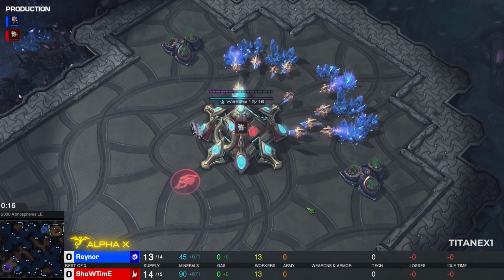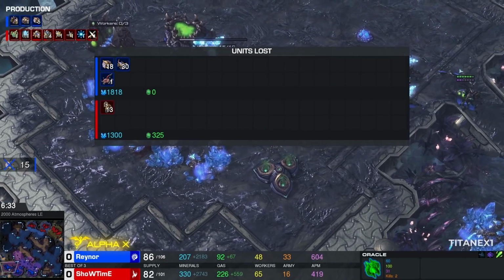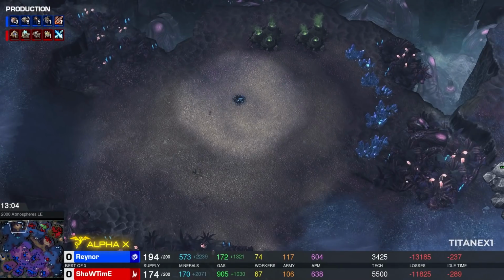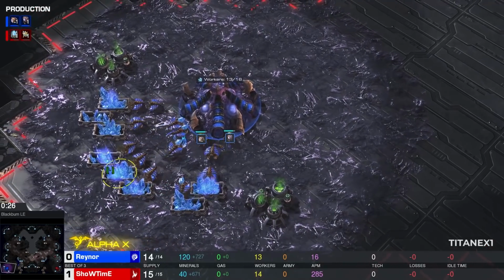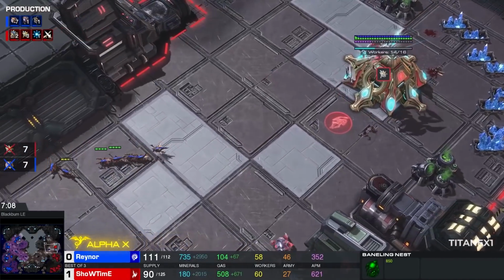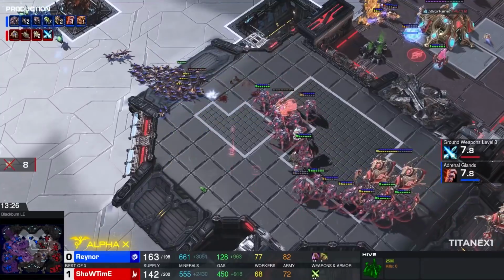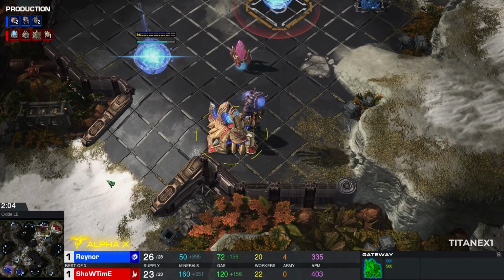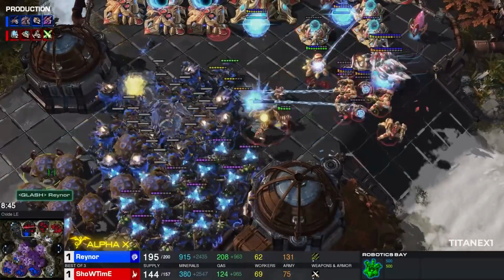StarCraft 2 - REYNOR vs SHOWTIME! (WardiTV Spring Championship 2021)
A professional Zerg vs Protoss StarCraft 2 match between REYNOR and SHOWTIME casted by Alpha X!

Casted by 📣 Snoopy & Akontistes